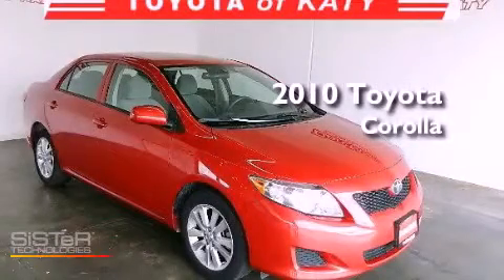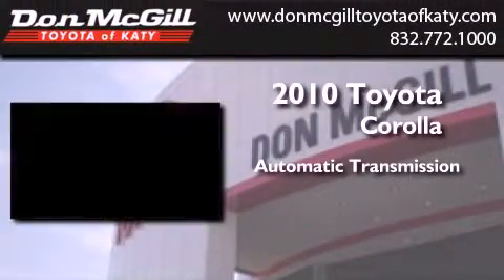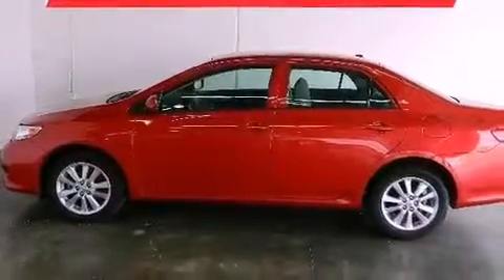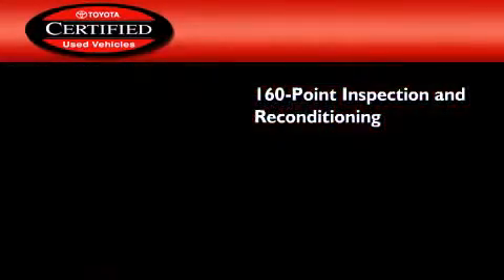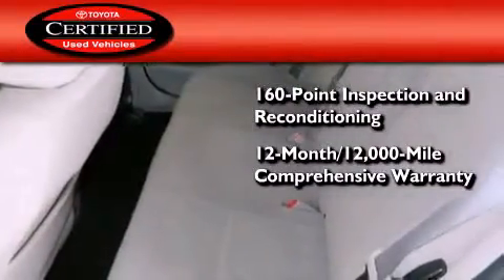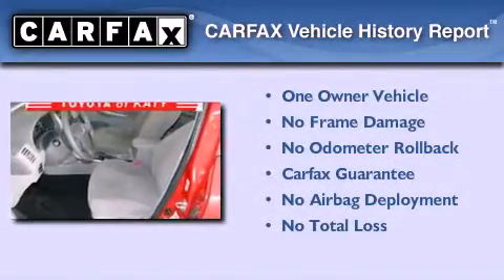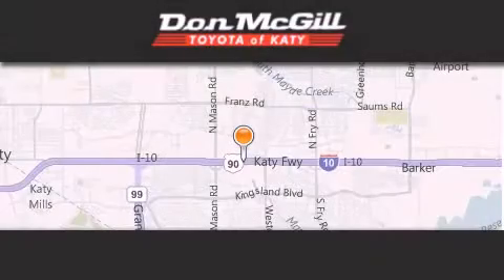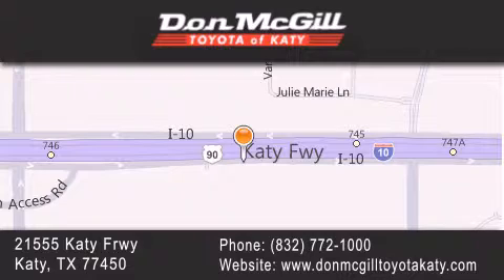2010 Toyota Corolla Katy TX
Year : 2010
 Make : Toyota
 Model : Corolla
 Engine : 4 Cyl.
 Trans . : Automatic
 Exterior : BARCELONA RED METALLIC
 Miles : 40,491
 Interior : ASH
 Stock : K49851

 2010 Toyota Corolla Katy TX